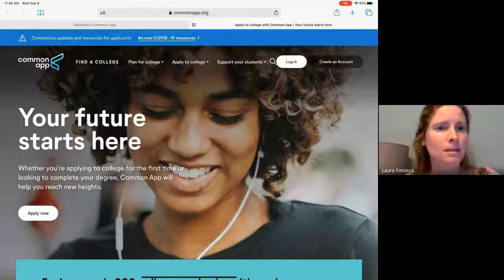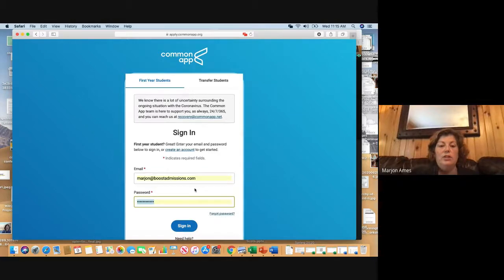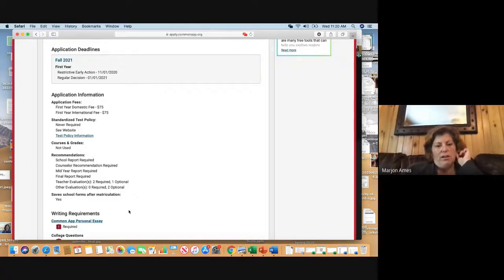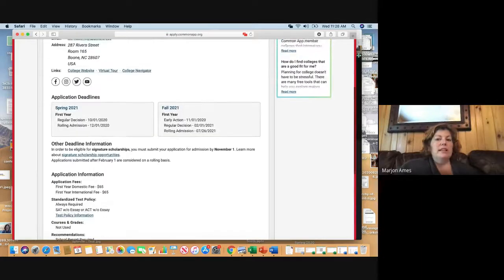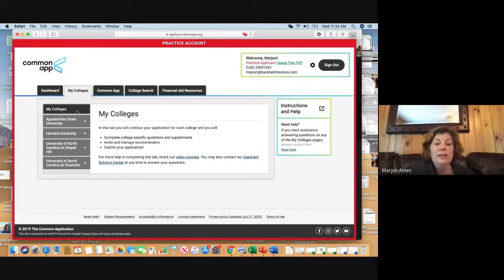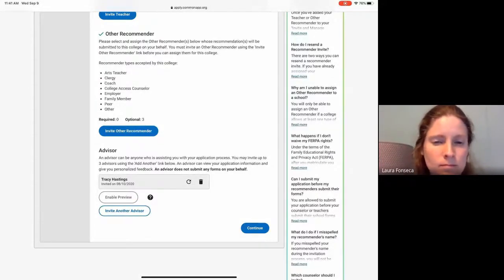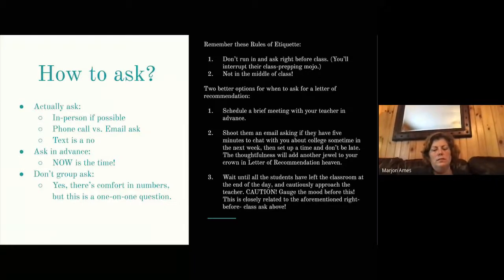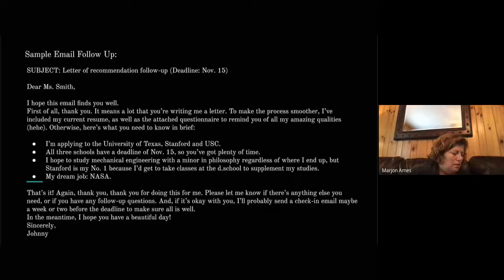UB Common App Class Session #1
In this lesson, we learned about how to create a Common Application account, how to add colleges to your list, and how to add recommenders.